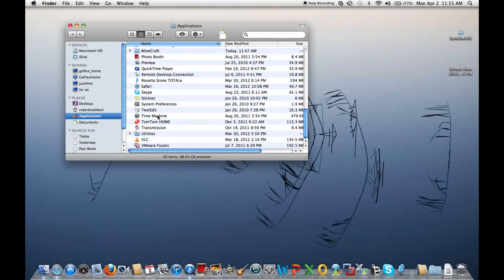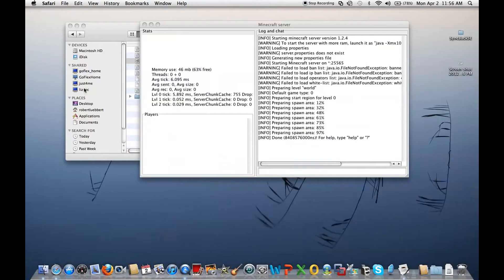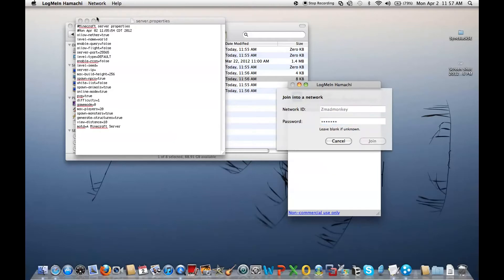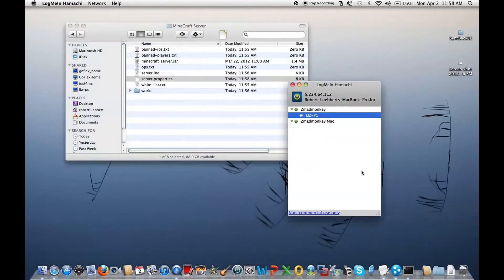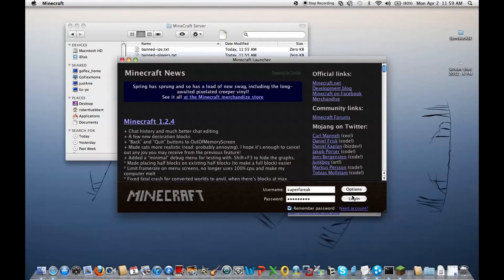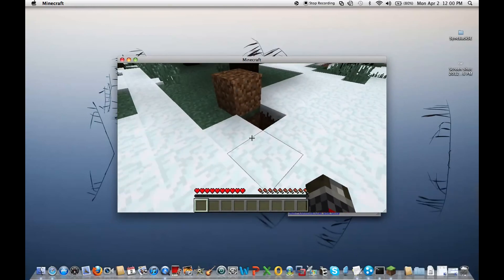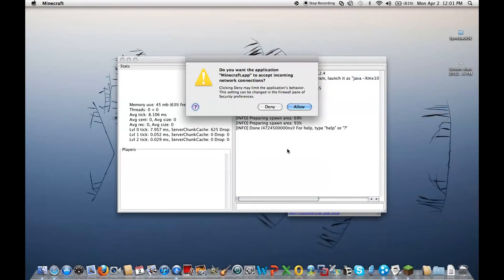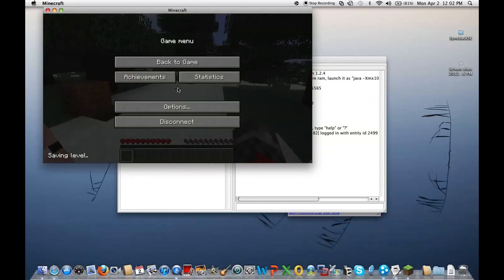MineCraft | How To Create A Server For Mac Easily!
How to set Up a sever in a very easily way.
And i show you how to make your singleplayer world as a server!
and NO PORTFOWARDING!

And Check Out GuitarFareak's Channel:
Youtube.com/Guitarfareak